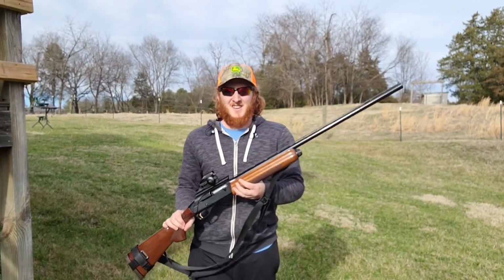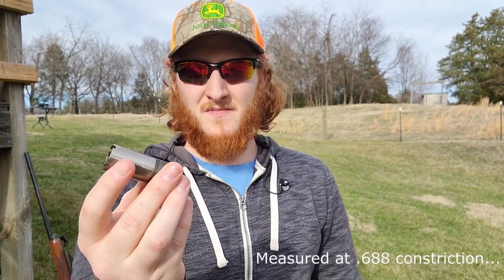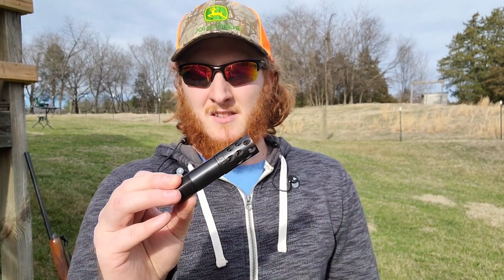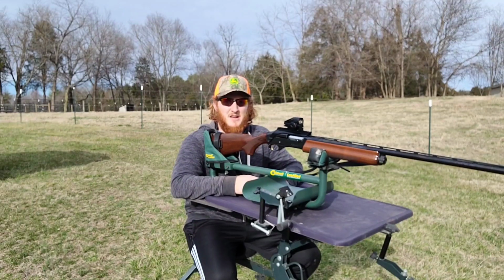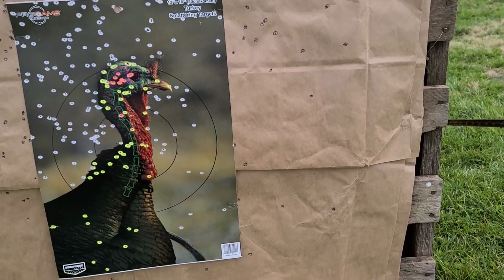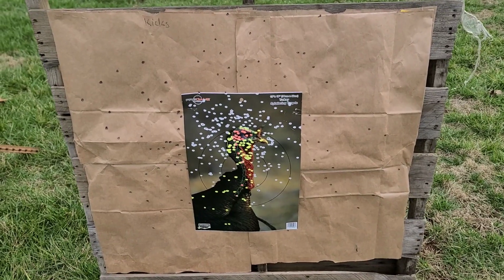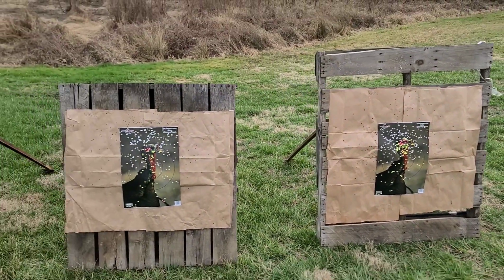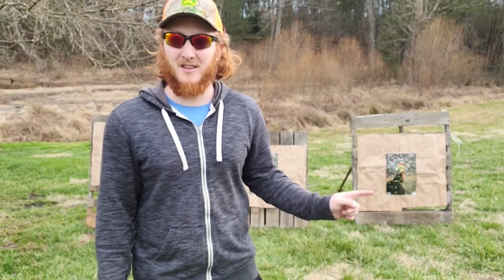Remington 11-87 Turkey Pattern Testing Winchester Longbeard XR #6 - Full, Colonial, and Kicks Chokes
Today, we pattern test a Remington 11-87 12 gauge with Winchester Longbeard XR #6 using the stock full choke, a Colonial XF .675, and a Kicks Gobblin Thunder .655 at 40 yards to see what gives us the best turkey patterns. We definitely had some interesting results, so stick around and see what we can get out of this setup!

Matt Tyree
332 W Lee Hwy
PMB 130

Shoutout to the Blue Collar Outdoors guys for the idea and design of the target backers that I used in this video